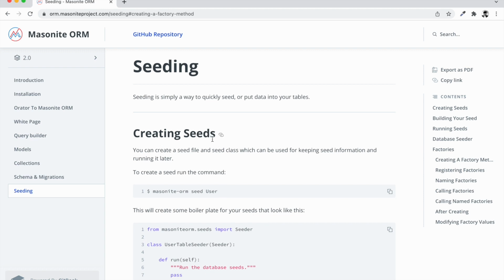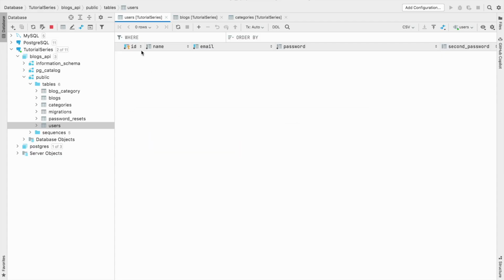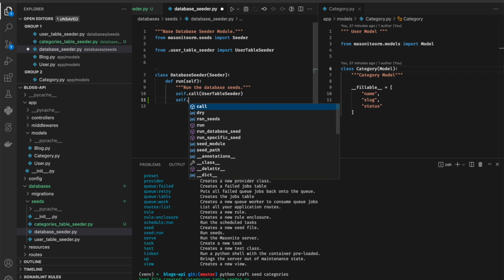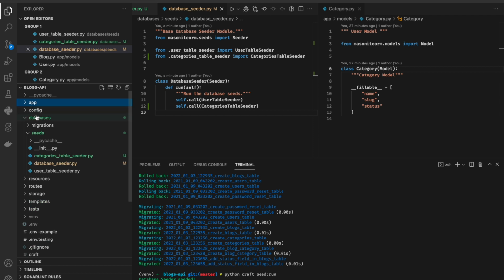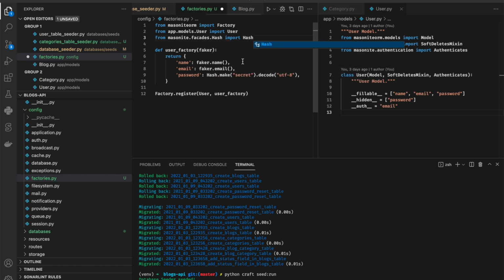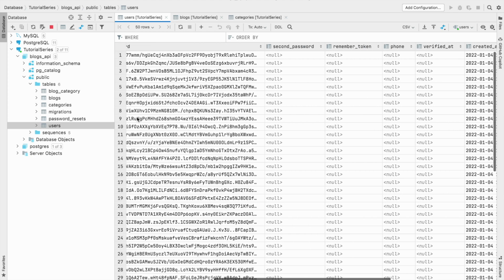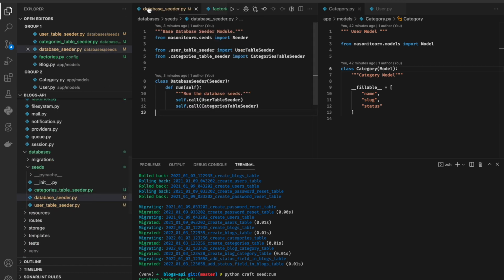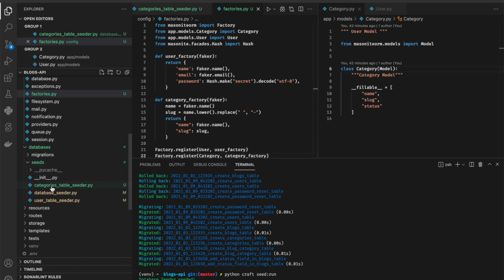Database Seeders and Factories - Masonite Tutorial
This episode will guide you through the use of database seeders and factories in Masonite.